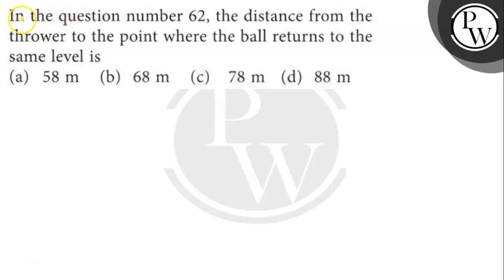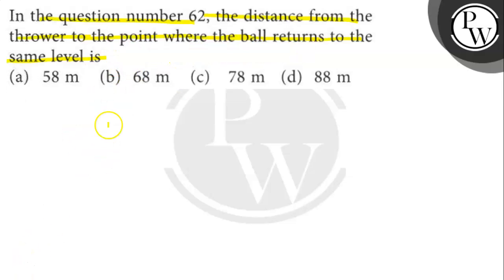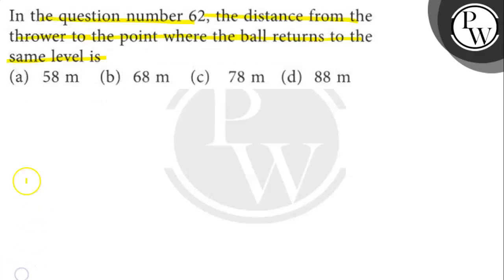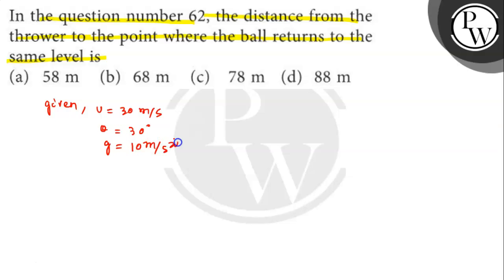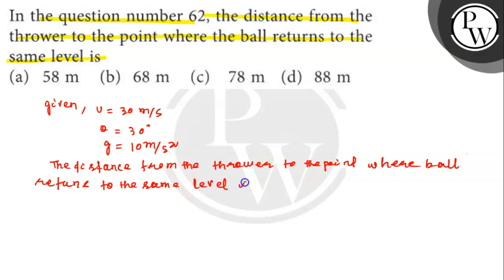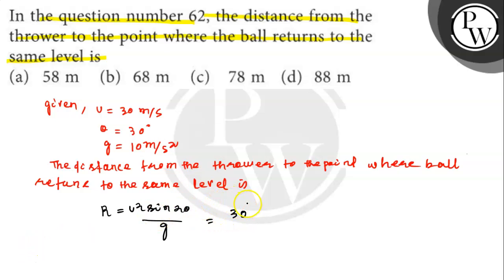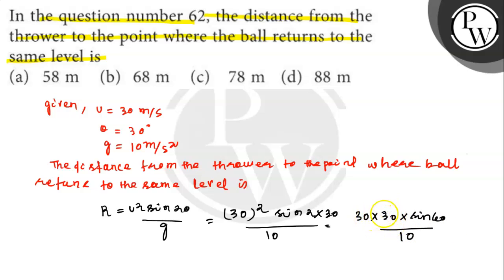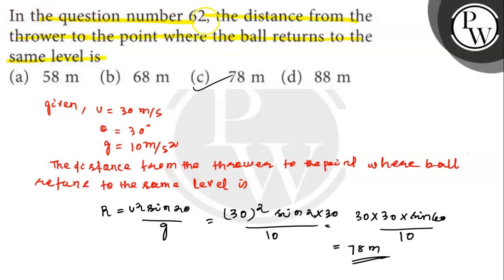In the question number 62 , the distance from the thrower to the point where the ball returns to ...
In the question number 62 , the distance from the thrower to the point where the ball returns to the same level is